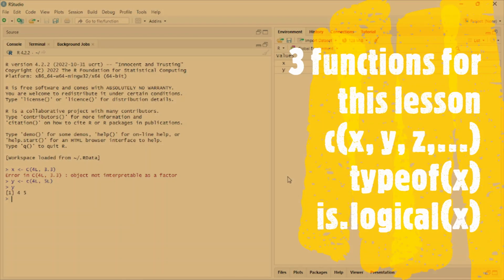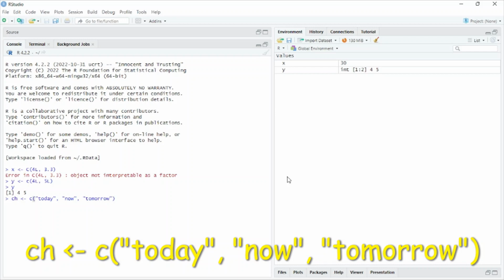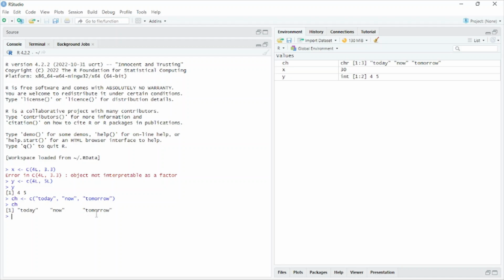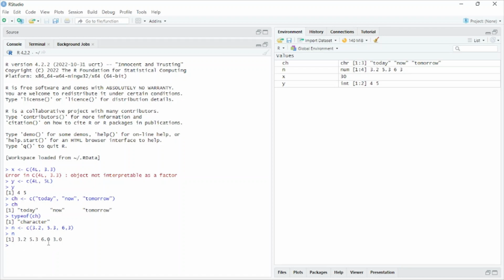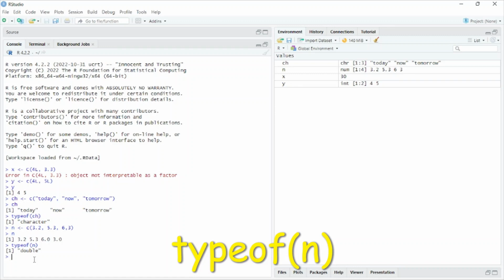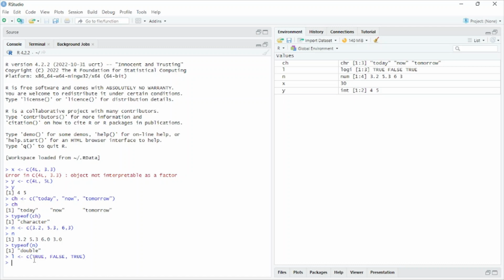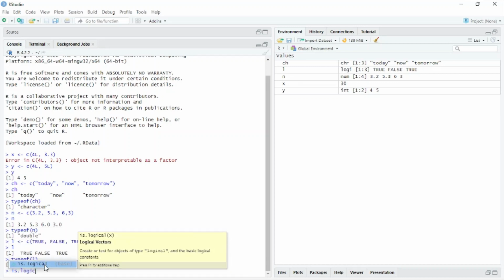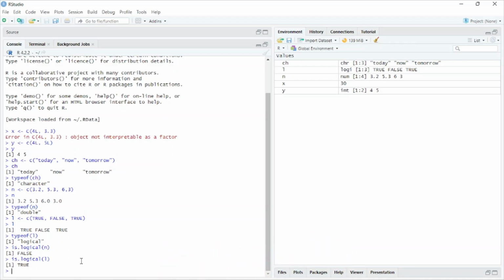How to create vector in R?